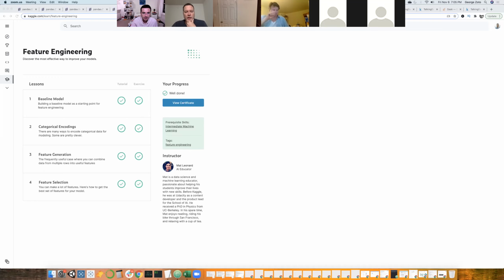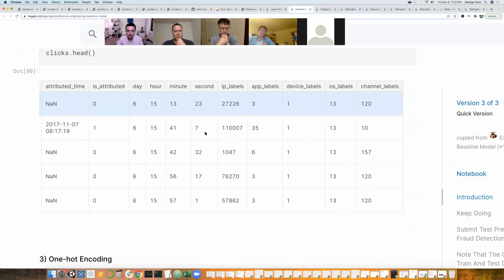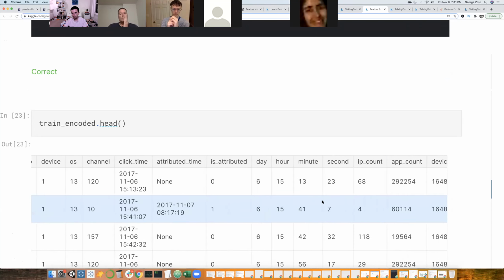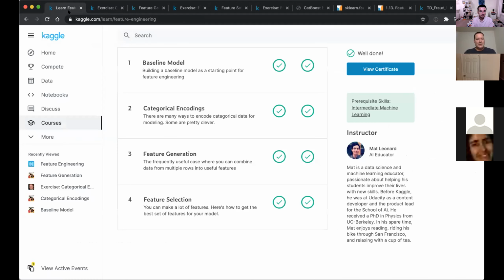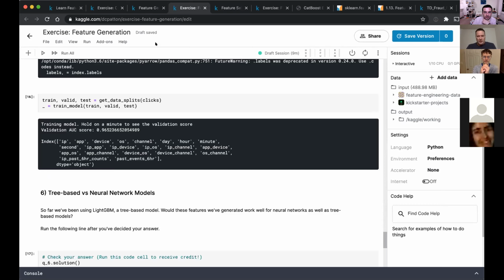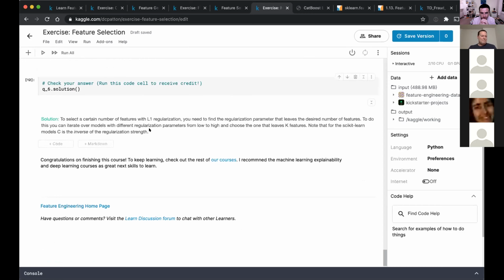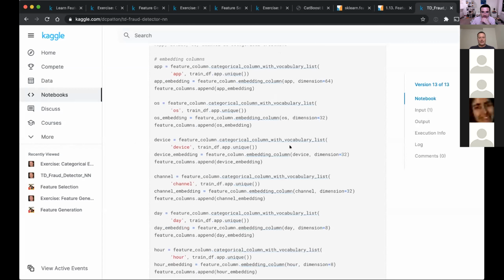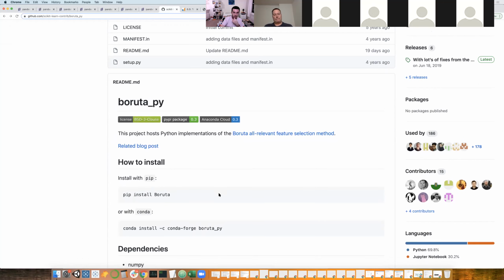Kaggle Mini Courses - Feature Engineering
Join us for our 4th adventure on our journey to deep learning and data science in general 🎉 We are also sharing with our community our upcoming adventures!

We are refreshing our toolkit with some traditional tools like data visualization, machine learning, SQL and as always, deep learning. We are taking the Kaggle Mini Courses as a group so join us, study ahead and volunteer to lead a session!

The courses are free, and you can now earn certificates. Just bring your curiosity and get ready to meet our growing community 😀

1 Baseline Model
Building a baseline model as a starting point for feature engineering

2 Categorical Encodings
There are many ways to encode categorical data for modeling. Some are pretty clever.

3 Feature Generation
The frequently useful case where you can combine data from multiple rows into useful features

4 Feature Selection
You can make a lot of features. Here's how to get the best set of features for your model.